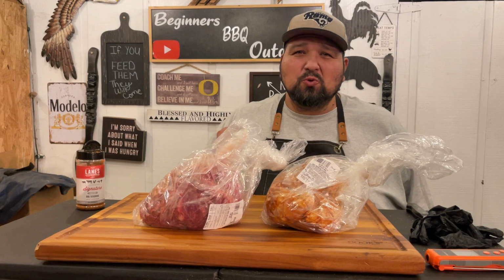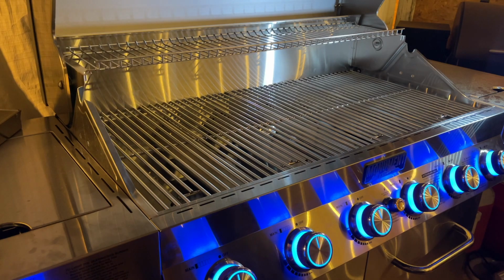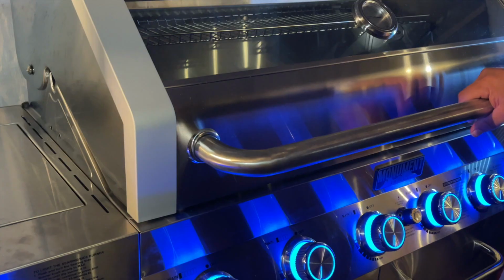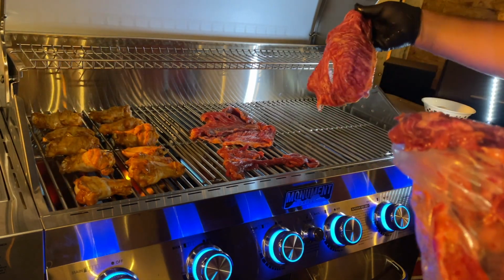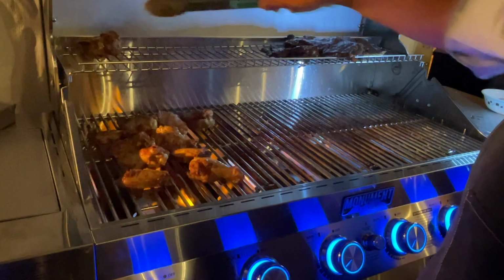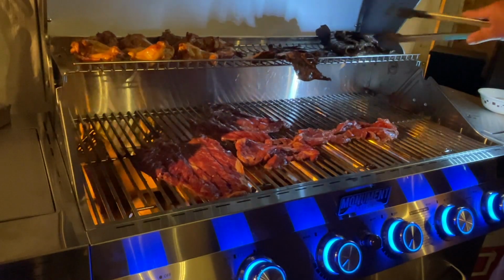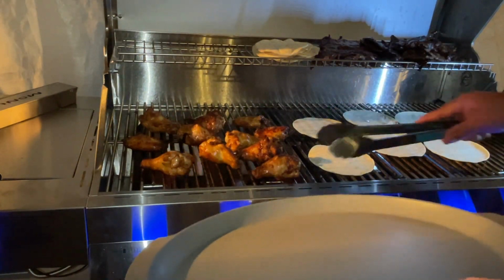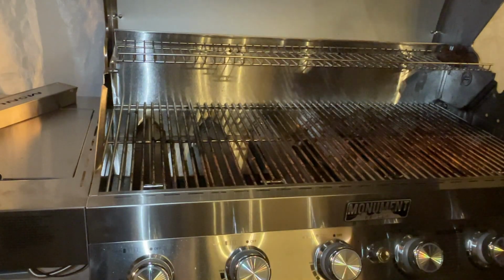Carne asada and chicken wings on Monument Grills 6 burner grill - giveaway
For my first cook i decided to make carne asada and some chicken wings. So far i love this grill, its a solid grill and it a beauty. Hope you enjoy this video and dont forget to enter the giveaway.

Add a comment on this video on the grill you would like.

That’s it.

🚨 About us 🚨

This is a channel where beginners can learn along with me, how to cook and use  a pellet grill and a Blackstone Griddle.  Learning how to season meats and knowing how to properly cook on a pellet grill and blackstone griddle.

I have never used a pellet grill or a blackstone griddle,  but together we will learn as we go. I hope you enjoy my videos.

Beginners bbq outdoors